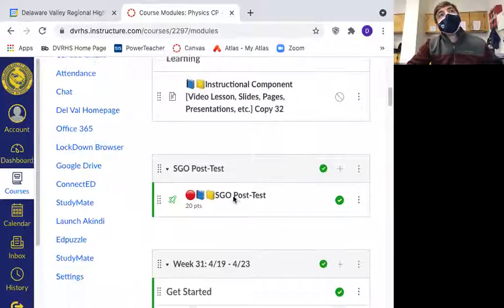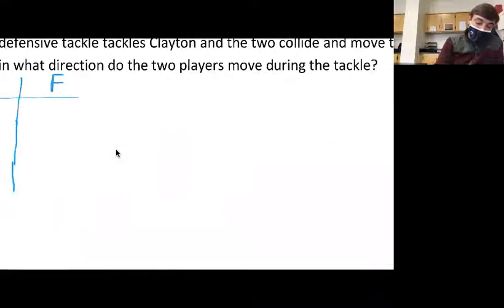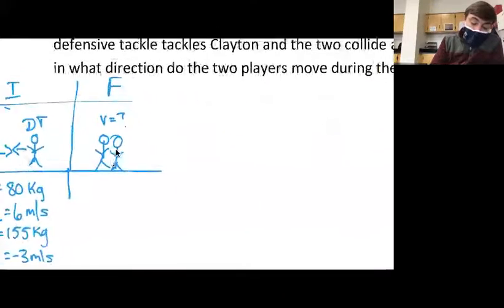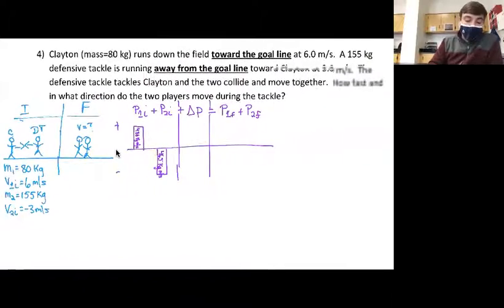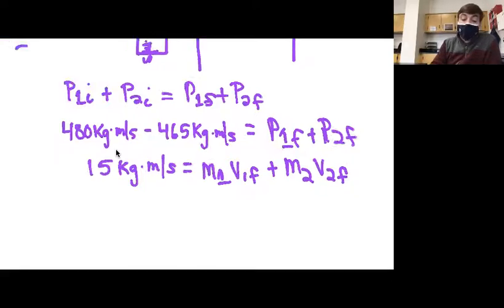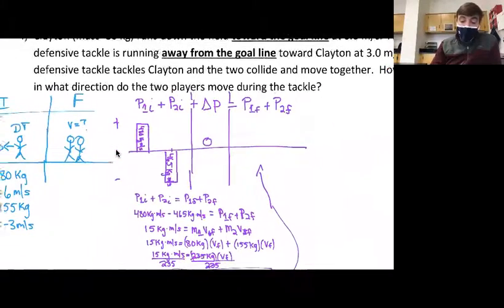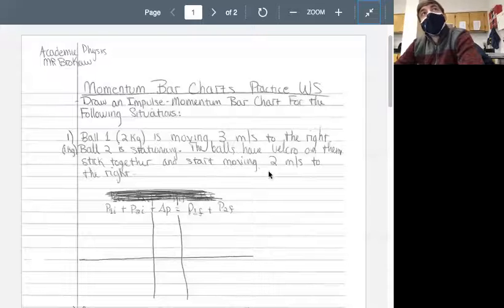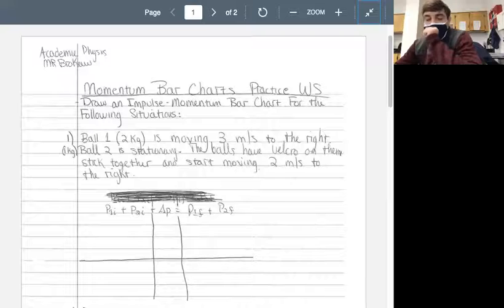MET 6104 Video #2 - Dan Brokaw Formative Assessment for Professor Yuriy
A short video lesson giving my students a formative assessment